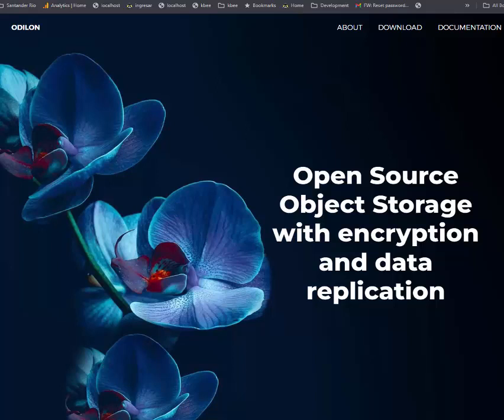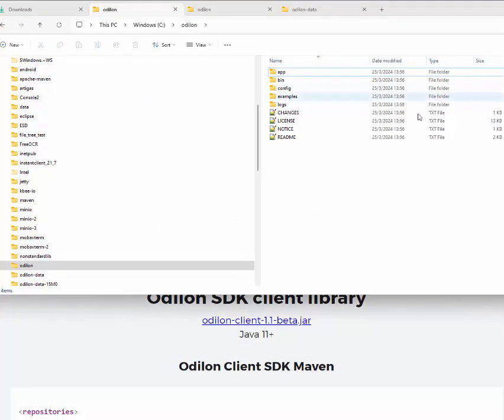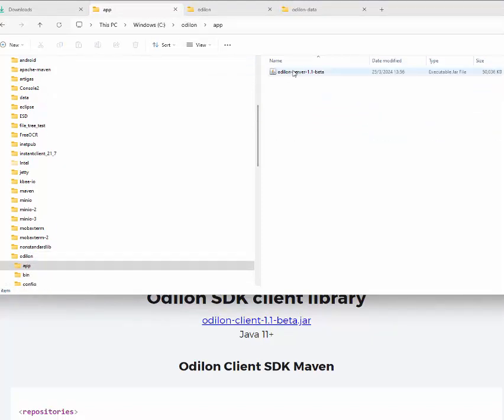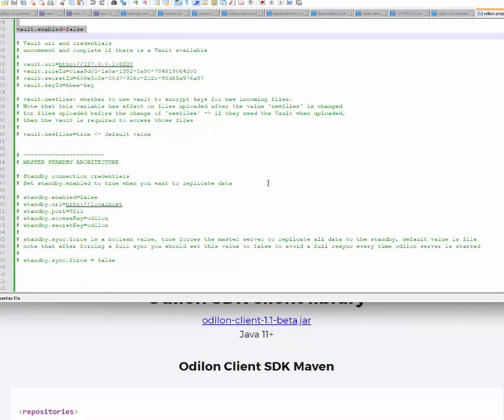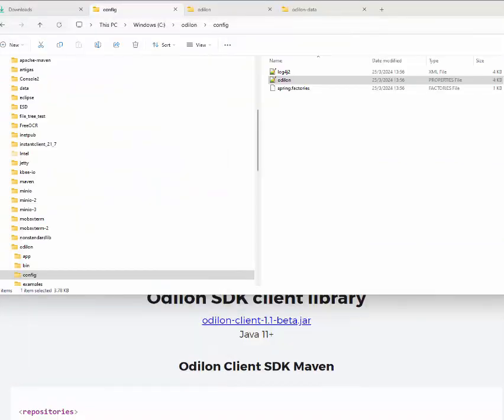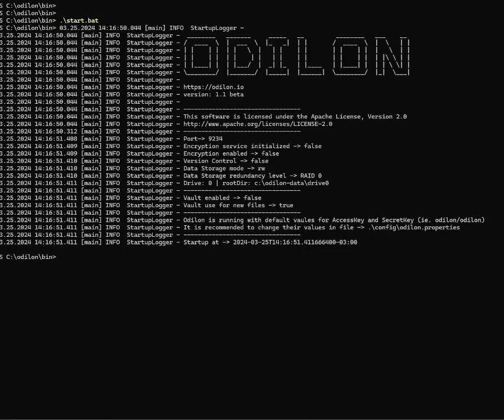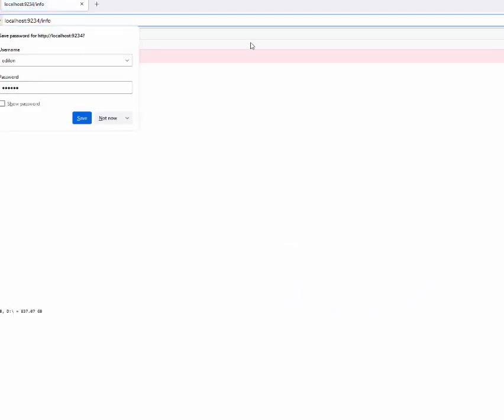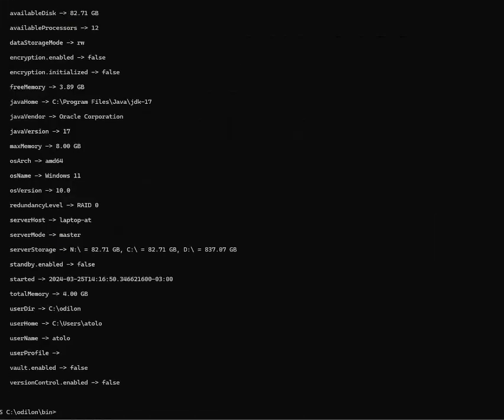Odilon Server 1.1 beta for Windows - installation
Odilon is a lightweight Open Source Object Storage that runs on standard hardware. It is a single dependency-free binary that runs on Linux and Windows designed to be used by applications that need to store terabytes of medium to large size objects (pdfs, photos, ...) securely and safely through encryption, replication and redundancy

This video shows how to install Odilon 1.1 beta for Windows